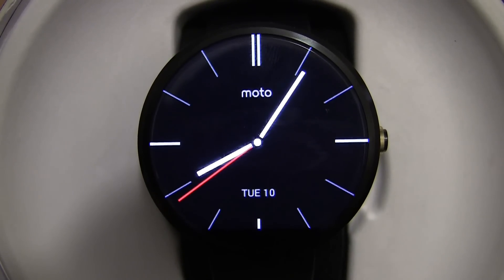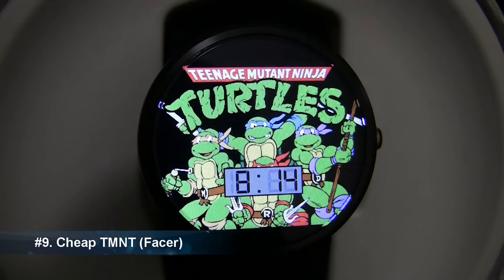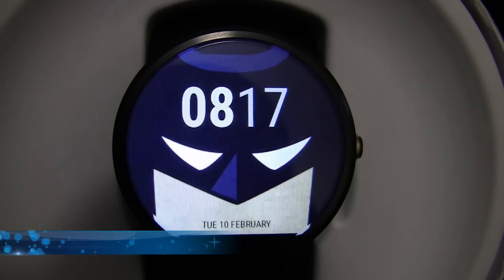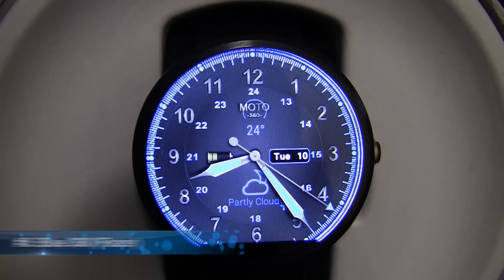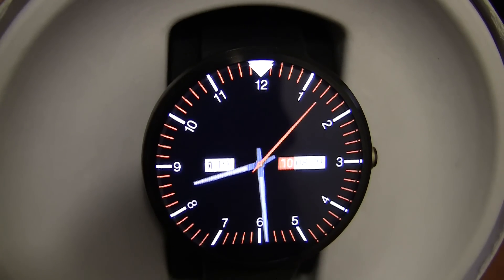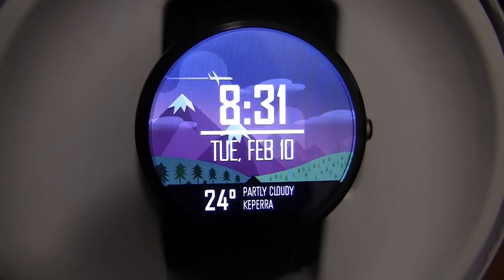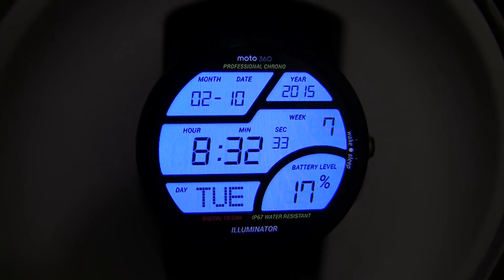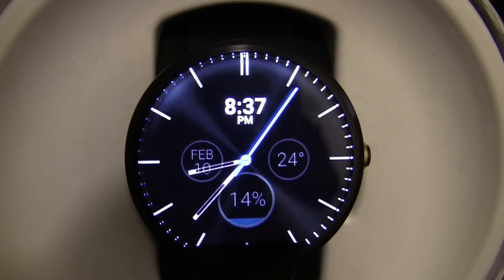Top 10 Moto 360 Watch Faces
I take a look at what I believe to be the Top 10 watch faces for the Motorola Moto 360.

10. The Simpsons (WatchMaker)

9. Cheap TMNT (Facer)

8. Mickey Dark (Facer)

7. Batman (Facer)

6. Tech (WatchMaker)

5. Blue 360 (Facer)

4. Executive Orange (Facer)

3. Now V2 (Facer)

2. Illuminator Blue (Facer)

1. Optimal Minimal